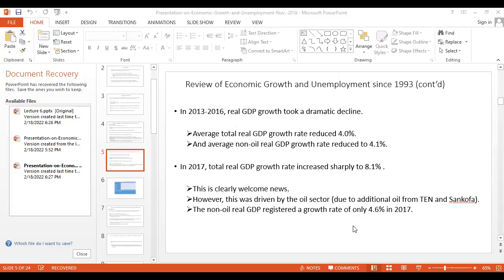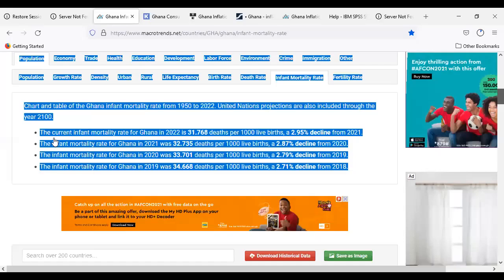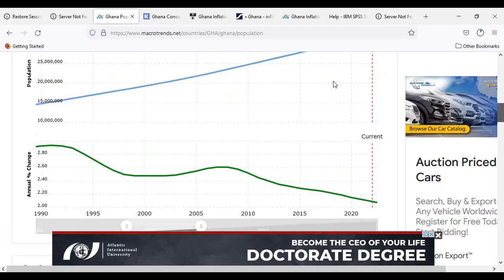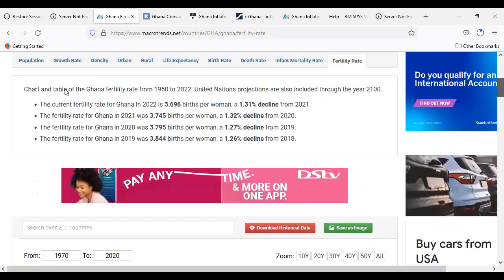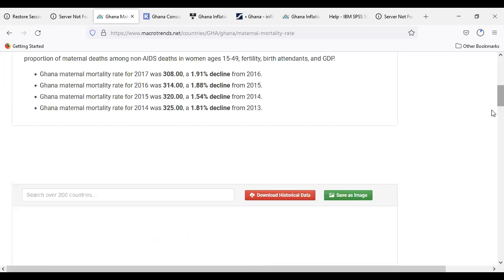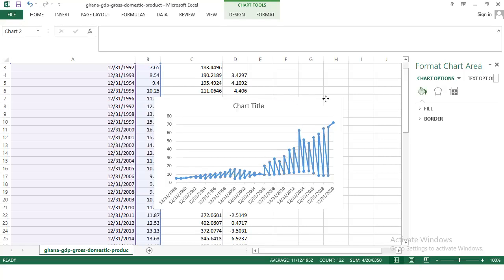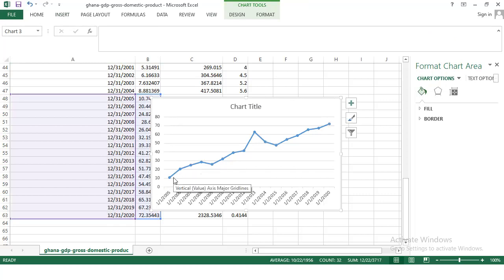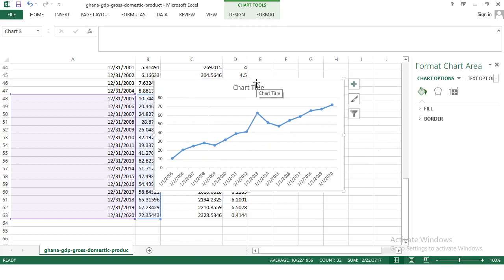statistics and national policy II